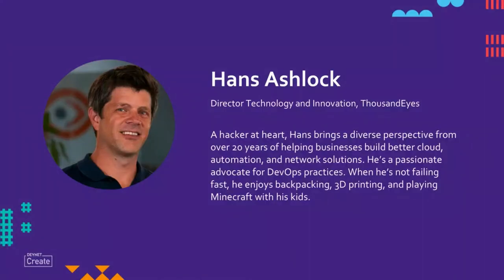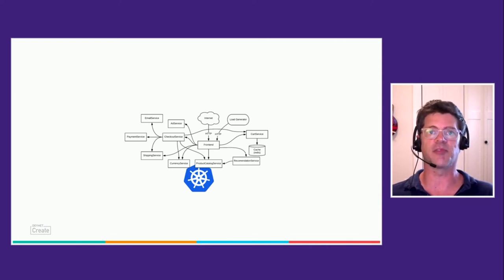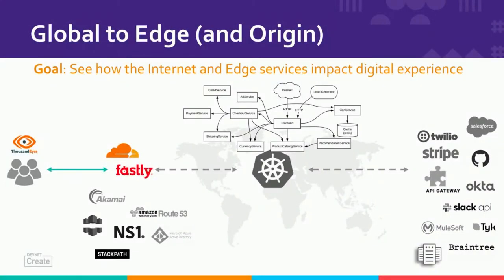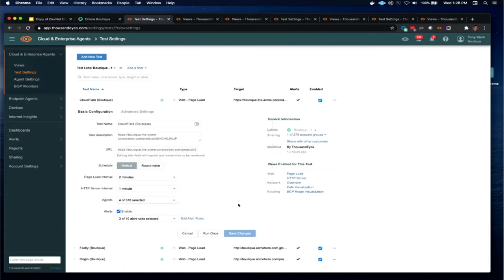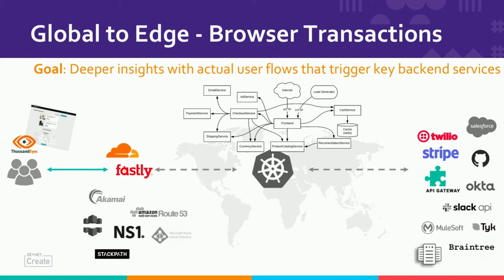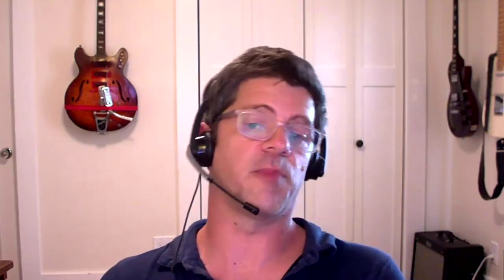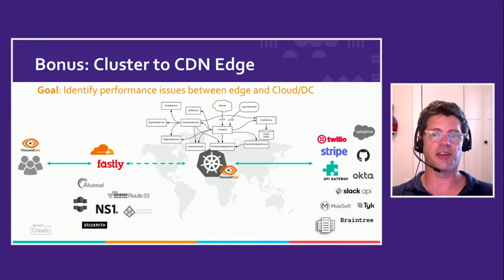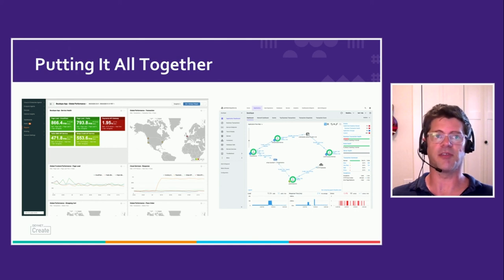From the DevNet Create 2020 archive: Cloud-Native Monitoring: Beyond the Cluster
Kubernetes and cloud-native can sometimes sound like a panacea. But reality is often messier, with applications depending on a mix of cloud-native, on-prem, and backend cloud-api services. Add to the mix CDN and WAF and you've got a lot of potential blindspots when it comes to monitoring. In this talk we'll look at how to deploy ThousandEyes container agents in a K8s environment and how to up synthetic network and API testing to external services, giving you a more comprehensive picture of application and service health.